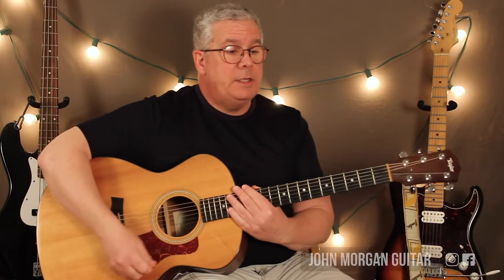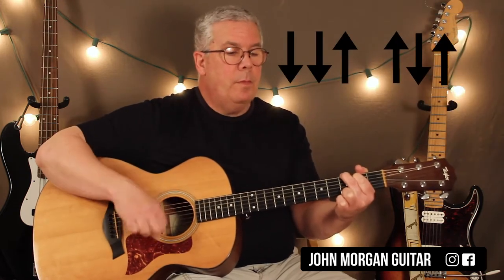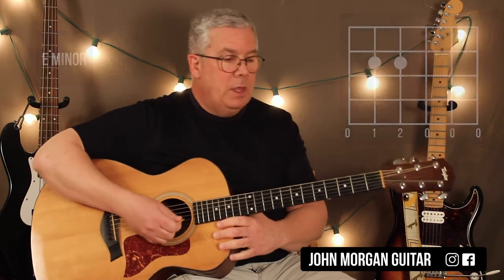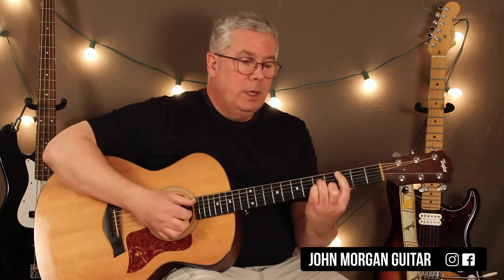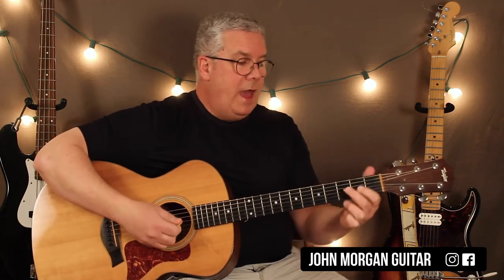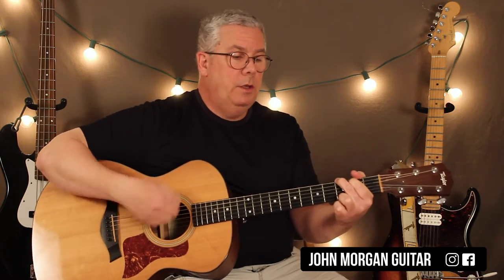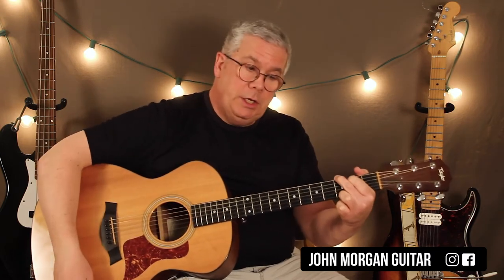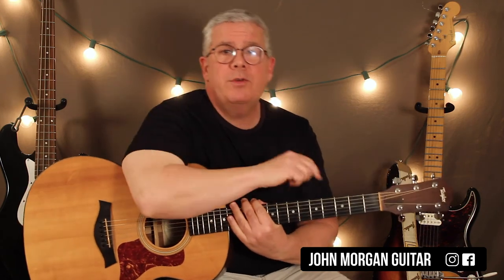How to Play "This Little Light of Mine" on Guitar